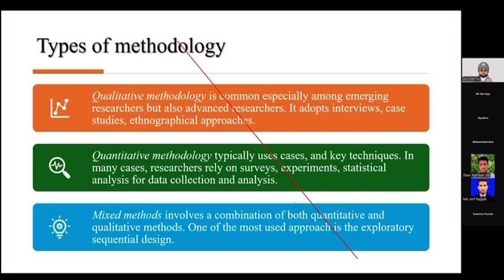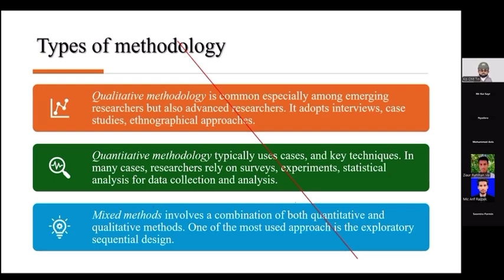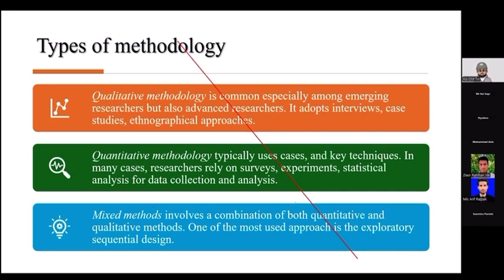Types of methodology explained by Dr. Israel Nyaburi Nyadera